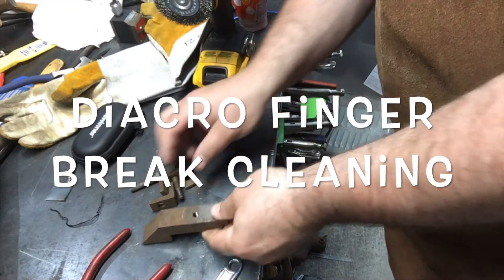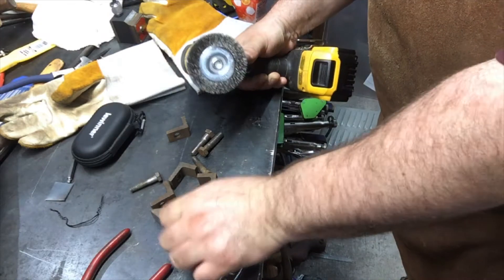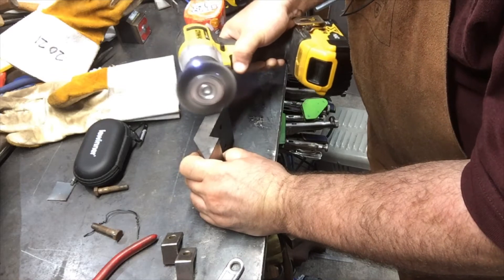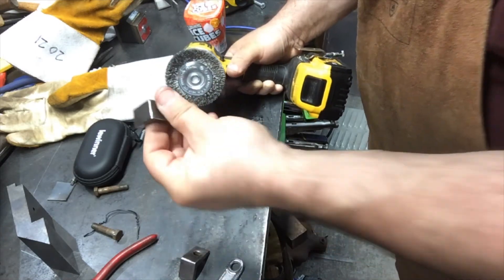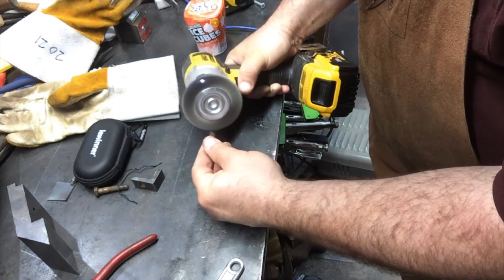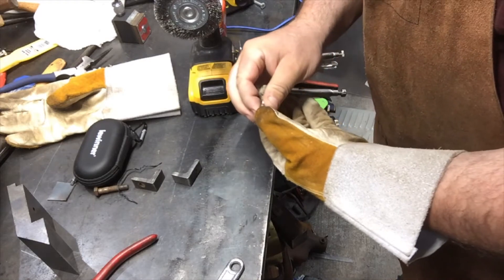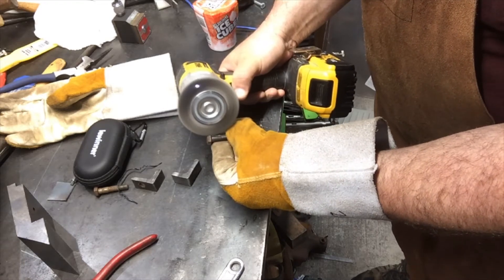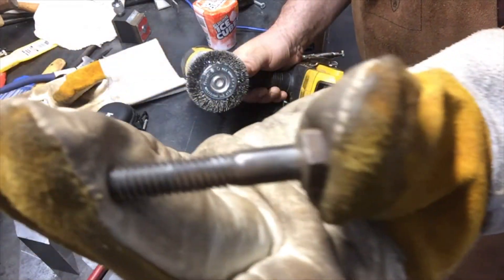Diacro Finger Brake Rust Removal - Wire Wheel & Drill - Sheet Metal Brake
Cleaning up the Fingers on my Diacro 24" Sheet Metal Brake

AND